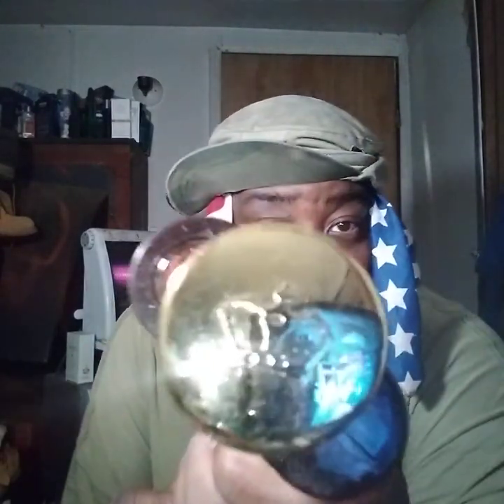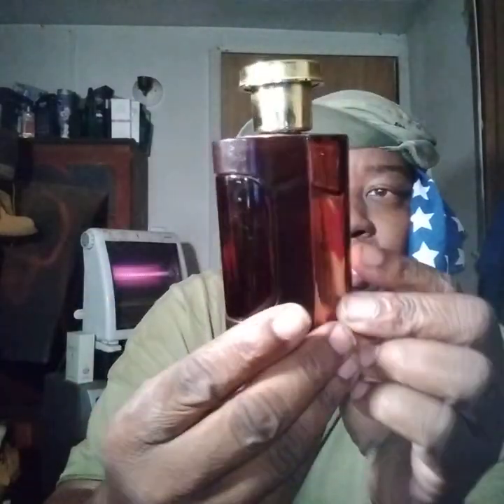Lewis Vuitton cologne a fragrance the lady's will never forger